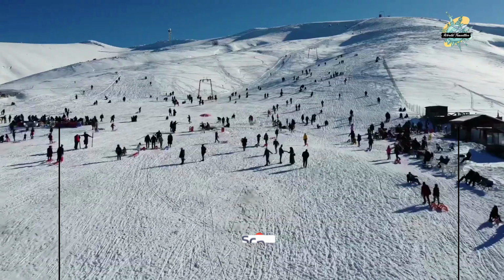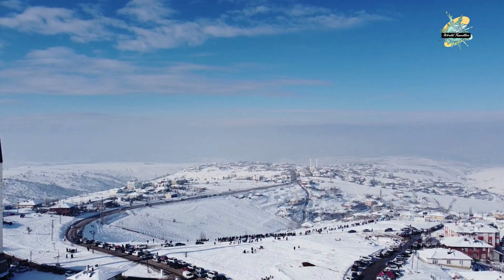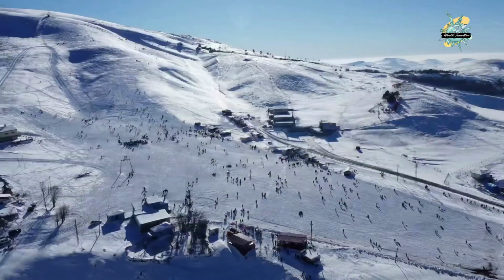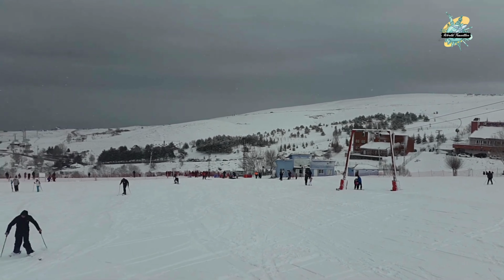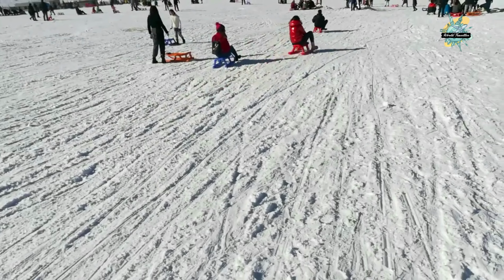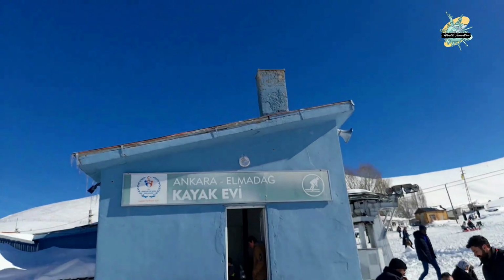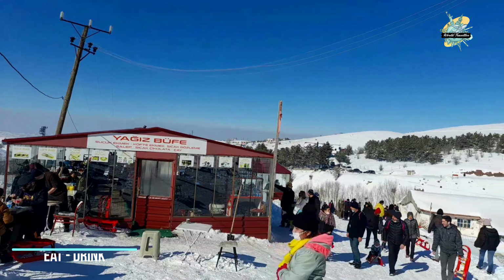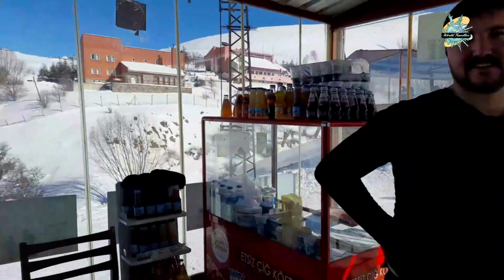ELMADAG SKİ RESORT 2023 I ANKARA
In this video, we tried to tell you all the detailed information about Elmadağ ski resort. We answered many questions such as where and how to go, where do we stay and what activities can we do when we go.

0:00 Hello
0:42 General Introduction
1:43 Location
2:30 Public Transport
2:50 When to go
3:30 Entry Fee
4:20 Track Features
5:40 Prices
6:11 Ski Training
6:53 Accommodation
7:55 Eating - Drinking
8:35 Activities in Elmadag
9:30 END

Where is Elmadag?
Elmadag Ski Lesson,
Elmadag ski lessons,
skiing in Elmadag

© Copyright:
Music arranged and performed
Do not duplicate without permission.